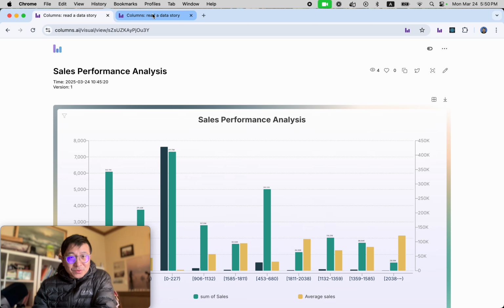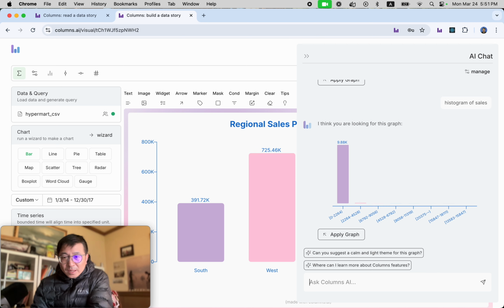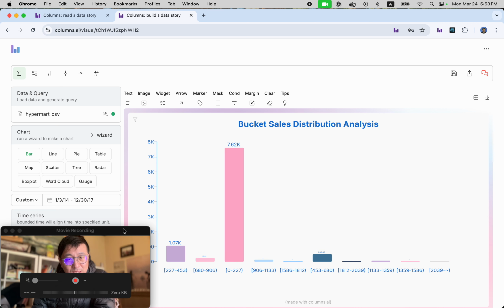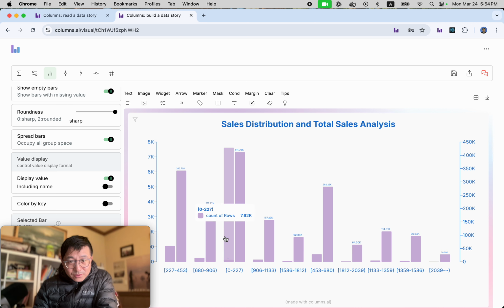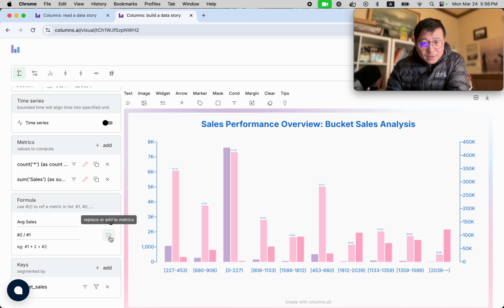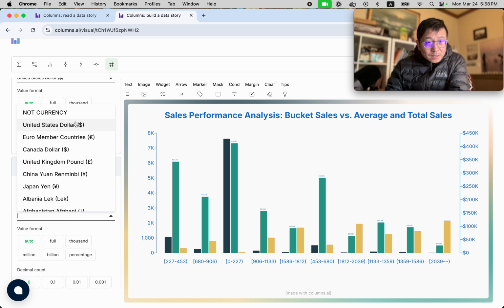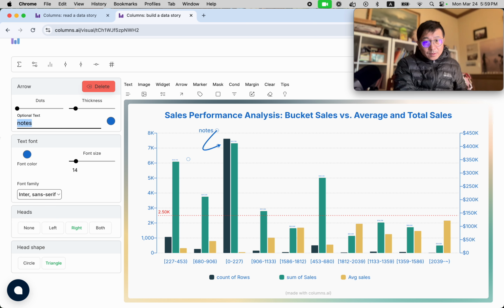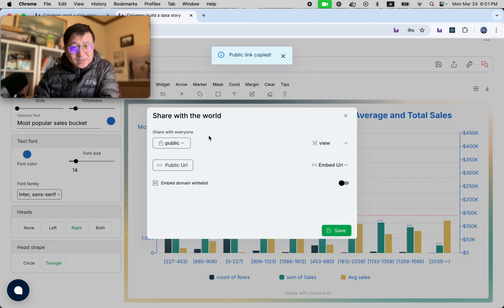Super useful for business analysis: bucketed analysis, formula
Unlock Powerful Business Insights with Histograms & Bucketed Analysis!

This video showcases game-changing functions in business analysis—including histograms and bucketed analysis—to help you optimize pricing and marketing strategies for maximum profit.

The best part? You can achieve all this with just a few questions and a few clicks!